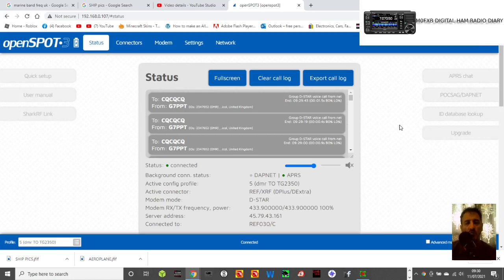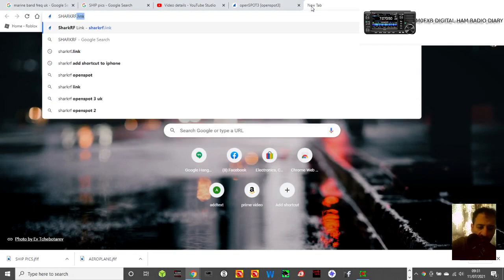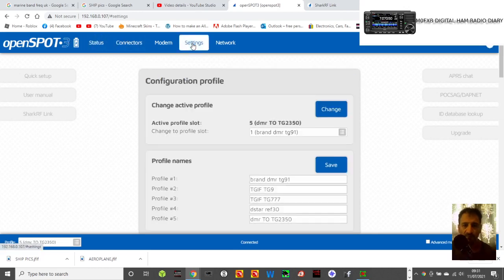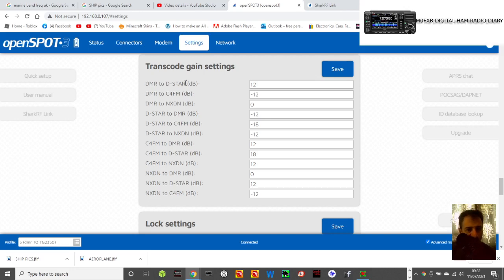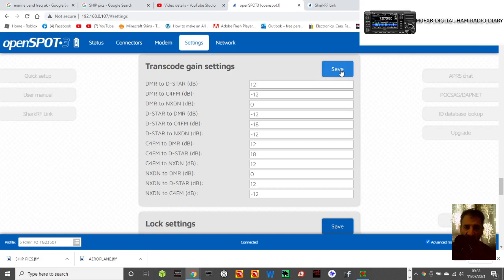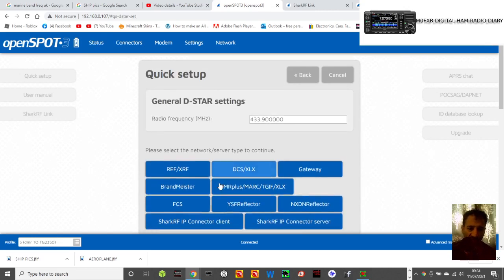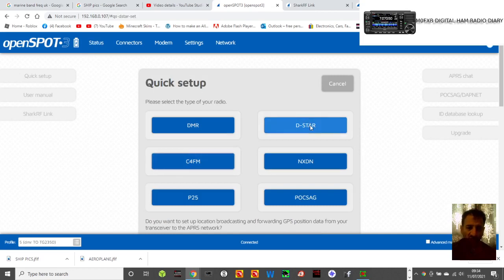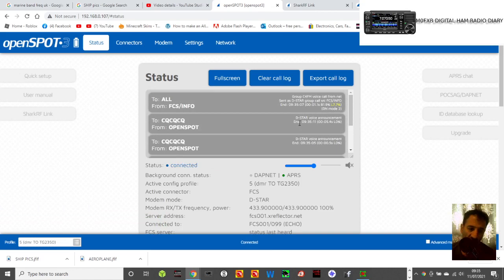OPENSPOT 3 Crossmode mic gain settings - Echo test